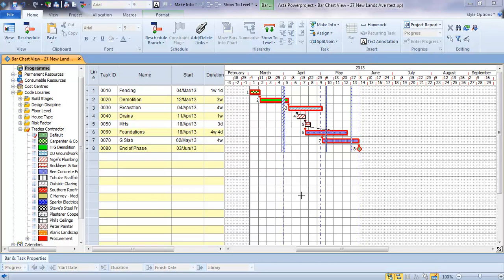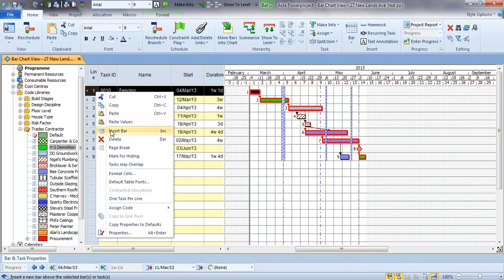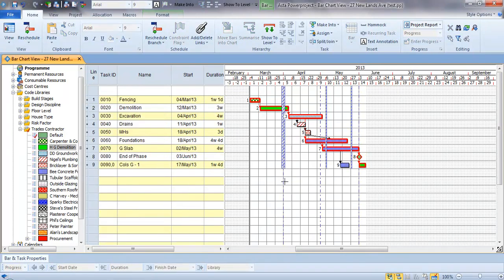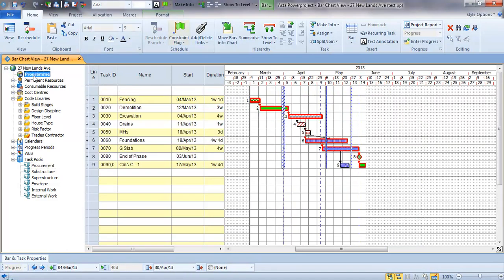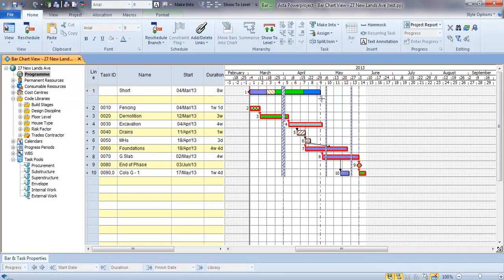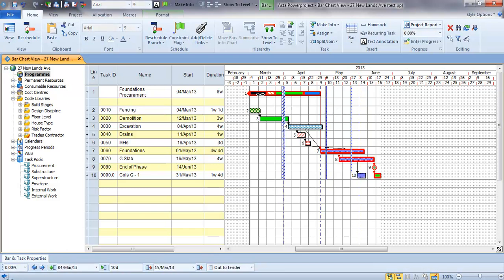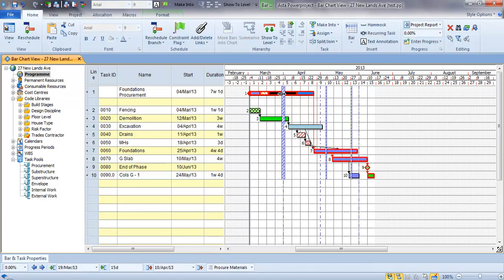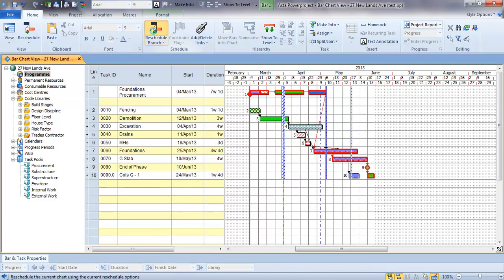Suspend and split tasks